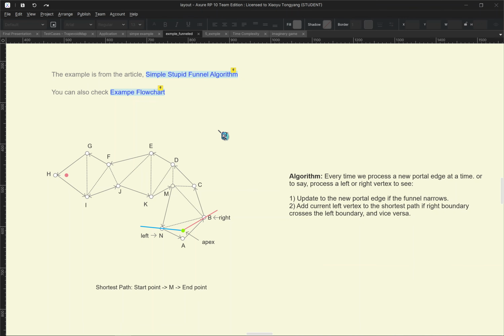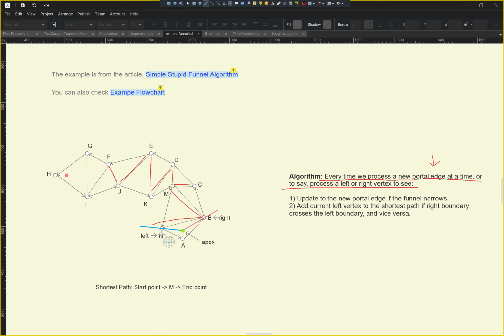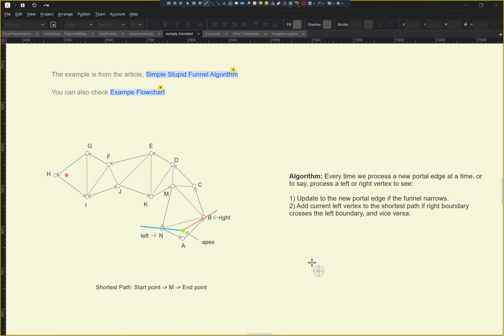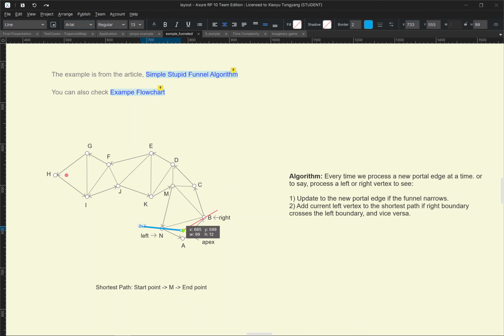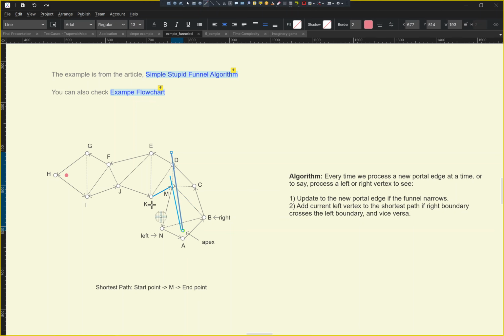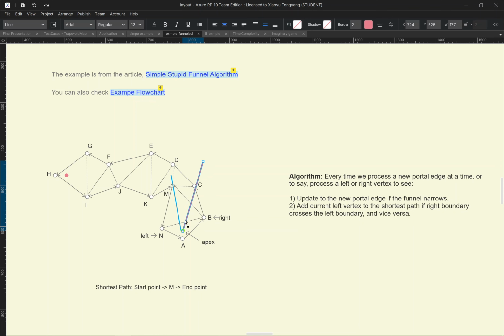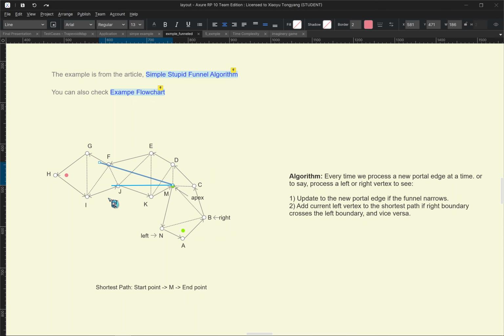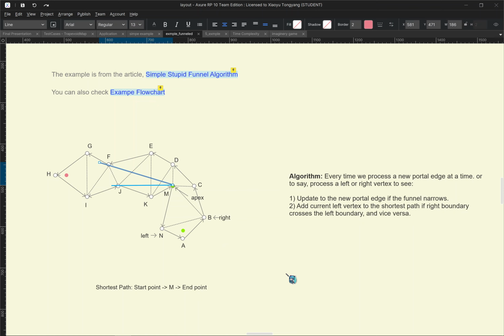5 Example of funnel algorithm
This video is about the example of the funnel algorithm.